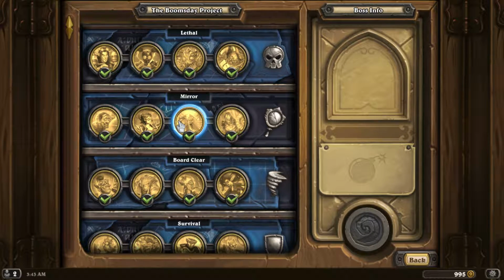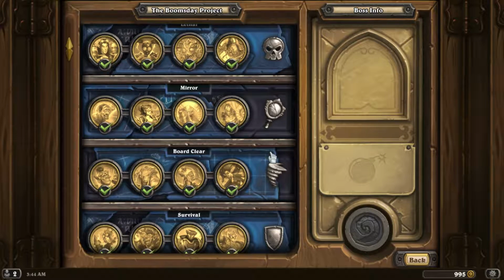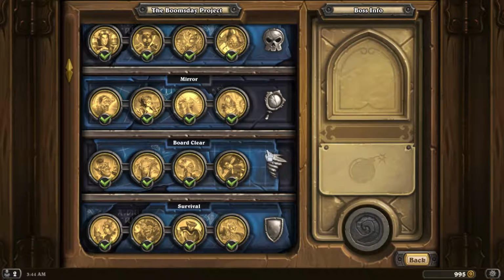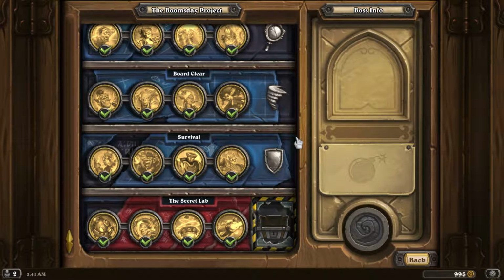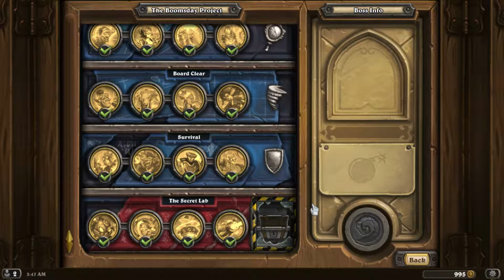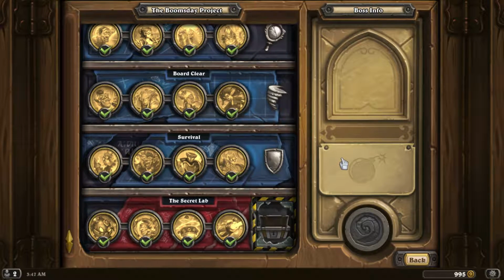Hearthstone: Puzzle Lab Survival Boomnician Breena #3 Cleansing Corruption Solution (HD 1080p 60fps)